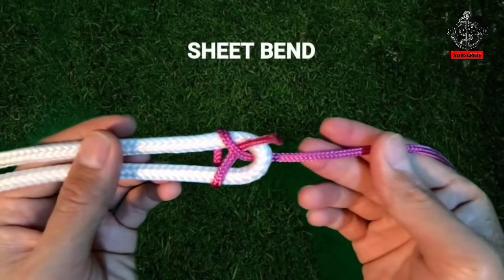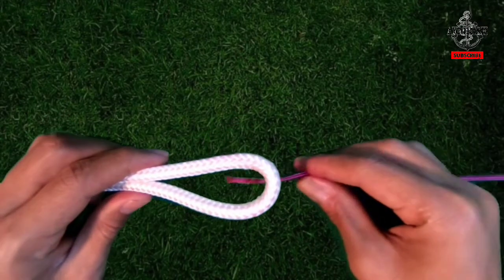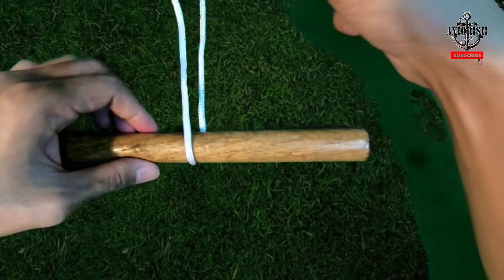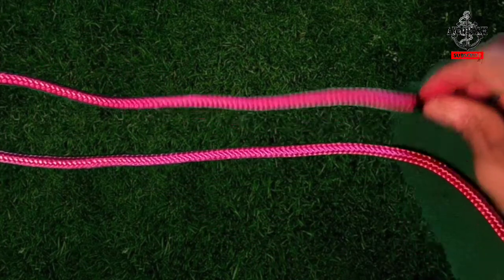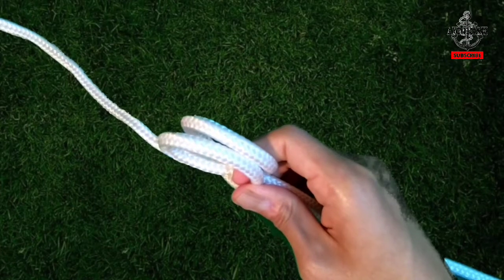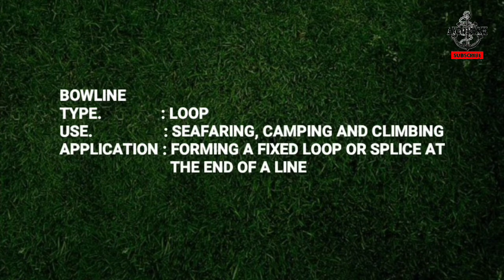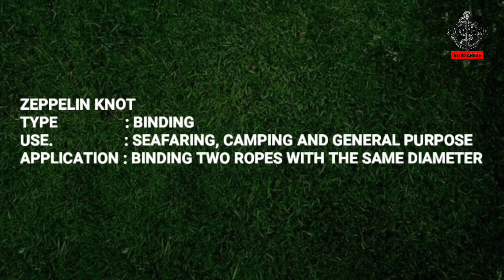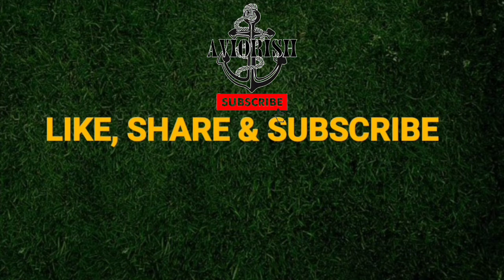Essential knots for Mariner, Climber, Camper and Layman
6 KNOTS YOU NEED TO KNOW
(IF YOU LIKE FIELD WORK)

1.SHEET BAND
TYPE : BINDING
USE : SEAFARING, CAMPING, GENERAL PURPOSE
APPLICATION : JOINING TWO ROPES WITH DIFFERENT DIAMETER AND MATERIAL

Narration;
“Sheet band, also known as common bend and flag bend.
The Sheet Bend is a binding knot, typically used in seafaring, camping and general purpose from home to backyard. It is used to join two ropes with different diameters and types. Seaman used it for heaving in the tug’s messenger line with heaving lines. Although it is not 100% secure and not to be used for great strain, it has variation to be more secure.

To do this, form a loop in the end of the heavier rope. This can be a splice of tug’s messenger line. Pass the free end of the rope to be joined under the opening of the loop, then way up to make all the way around both part of the heavier rope and back under itself. It is important to make sure that the end of the smaller rope to be long enough.

For more secure you may turn it into double sheet bend. Just simply wraps around one more time.

For easier release you may change it to slipped sheet band. It is formed by placing a bight between the loop of the heavier rope and the standing part of the lighter rope.”

2.TIMBER HITCH
TYPE : HITCH
APPLICATION : SECURING A ROPE TO A POST, RING, SPAR OR RAILING OR OTHER ROPE WHICH PLAYS NO ROLE IN ACTUAL TYING

Narration;
“Timber hitch; as the name implies it is used to tie a rope to a timber. It is used in seafaring, camping and general purpose. In cargo ship, it is commonly used to tie a rope to the plank or poles such as pipes or other equipment during cargo hold cleaning so it can be raised, lowered or dragged or pulled.

Let the rope passes down the post and all the way around up. Then twist the working end of the rope around itself. Three twists are usually sufficient.

When single hitch is added to the nearer end of the log or spar, with the timber hitch at the further end, the resulting Killick Hitch enable the log to be dragged without it swinging around.

3.FIGURE EIGHT LOOP
TYPE : LOOP
USE : SEAFARING, CAMPING, CLIMBING, GENERAL PURPOSE
APPLICATION : TYING AROPE TO A POST BY DROPPING OR MAKING QUICK SPLICE OR EYE ON THE END OF A ROPE.

“Figure eight loop, also known as figure eight on the bight. It is a loop, used in seafaring, camping, climbing and general purpose. Climbers used it to attach a line to the carabiner. Mariners used it directly on safety belt where special line is not available.

Start with a bight, twist it toward you and take the bight to the eye. If you want to attach it to a closed ring or fixed post, start with a figure eight knot, and turn the working end of the rope around the object you want and retrace exactly the way of the working part of the rope.

4.CLOVE HITCH
TYPE : HITCH
USE : SEAFARING, CAMPING
APPLICATION : SECURING A LINE DIRECTLY ON AN OBJECT

Narration;
“Clove hitch is largely used by mariners to secure a line to an object. To start in the middle of a rope take a rope on your hands and twist it away from you to form a loop. Doing it the exact way forms a second loop. The second loop goes on top of the first loop. The hitch is ready to put on to the object.

To tie from the end, you bring the line all the way around the object. Then the loose part of the line goes over the standing part of the rope then bring it all the way around once more. The loose part then will go underneath the overlapping line.

The proper Clove Hitch will have no binding, no jamming and all parts are parallel to each other.

5. BOWLINE
TYPE : LOOP
USE : SEAFARING, CAMPING AND CLIMBING
APPLICATION : FORMING A FIXED LOOP OR SPLICE AT THE END OF A LINE

Narration;
“The fifth knot is the Bowline. The bowline is a loop knot, used in seafaring, camping and climbing. It is one of the best known and widely used knots especially among sailors. The bowline is great in forming a fixed loop at the end of the rope.

First, start with making an overhand loop across the working end. The loose part goes to the bottom of the loop then around the working end, and back to the loop.

To do it faster, swoop around the working end, then round the loose part of the rope, then back to the loop.

6. ZEPPELIN KNOT
TYPE : BINDING
USE : SEAFARING, CAMPING AND GENERAL PURPOSE
APPLICATION : BINDING TWO ROPES WITH THE SAME DIAMETER
“The last knot is Zeppelin knot. This is one of my favorite knot because it is the highest breaking strength, jam-resistant and the easiest knot to release even you need no power to undo it. It can bear very high strain yet still very easy to untie.